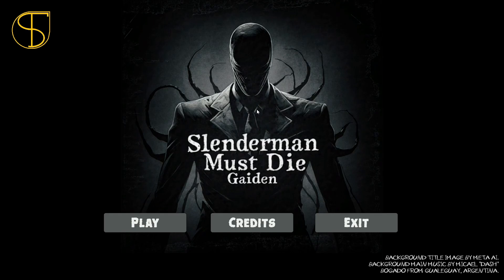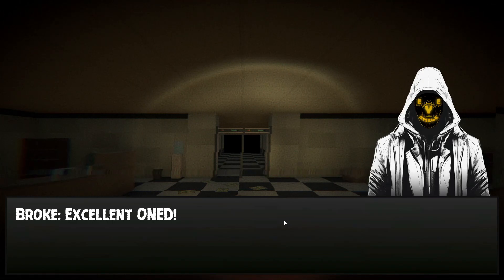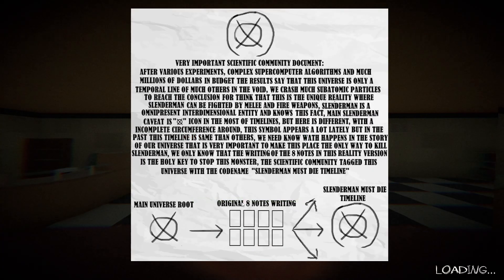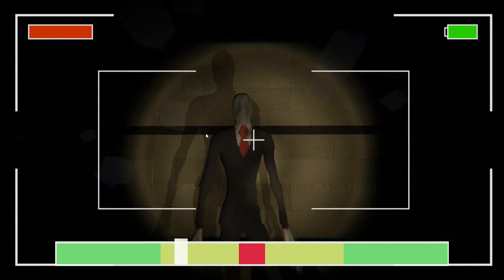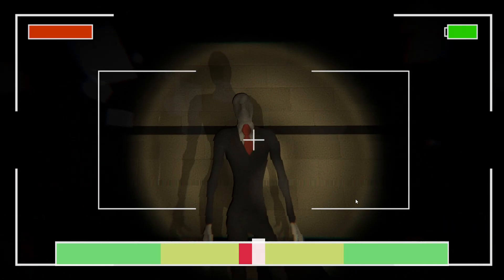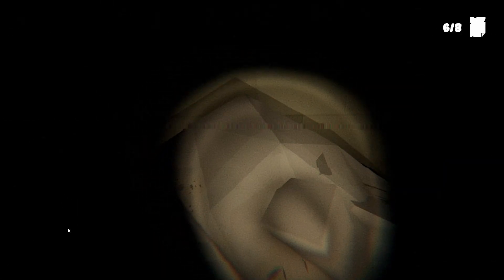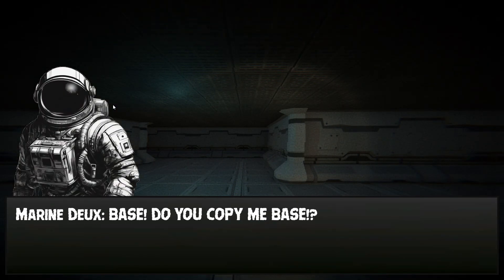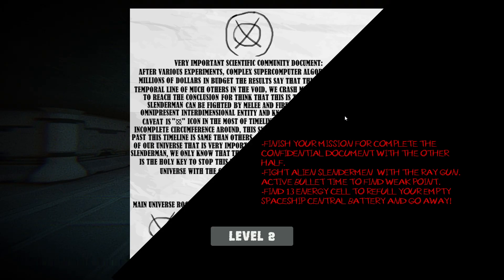Slenderman Must Die: Gaiden - Level 1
Hello boys and girls. It's me Shadow Battler. Today, I present you another game, made by Poison Games - Slenderman Must Die: Gaiden. It's amazing to see another game with the title SMD, however the story of it looks quite different than all these chapters I've played. It might be a spin off from the original SMD games I've played. Whatever it is, Slenderman is yet involved again. Everytime when he is around, things are getting very dark and creepy. Let's collect those 8 notes and shoot Slendy down.
Put a comment in the section below. Let me know your opinion about the game.